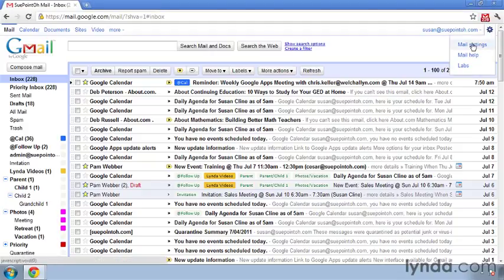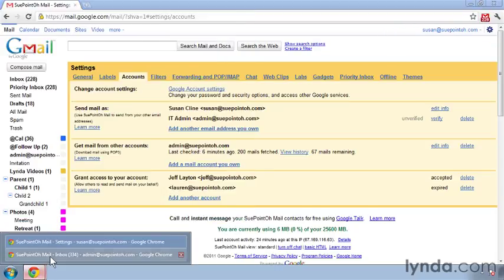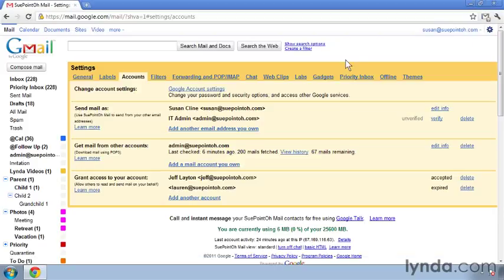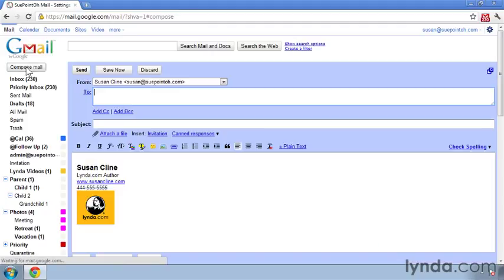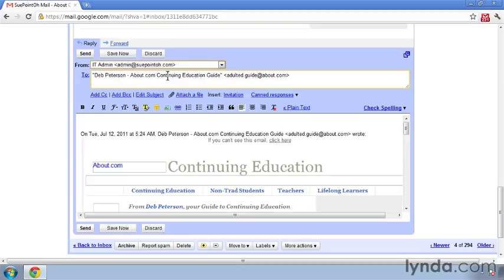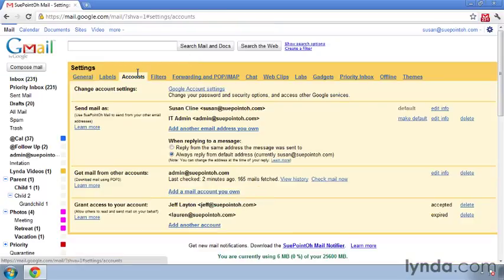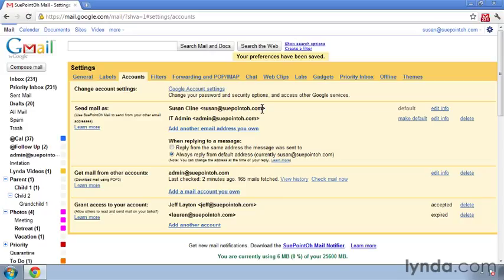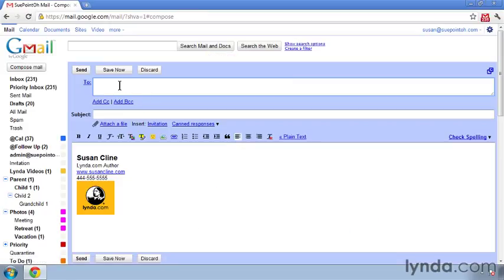84524 13 02 SC11 replyfrom